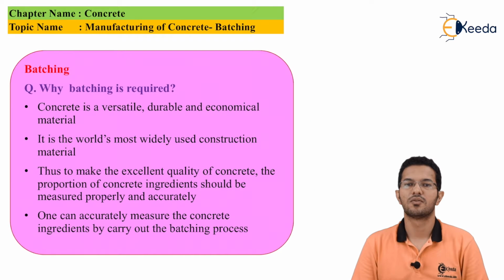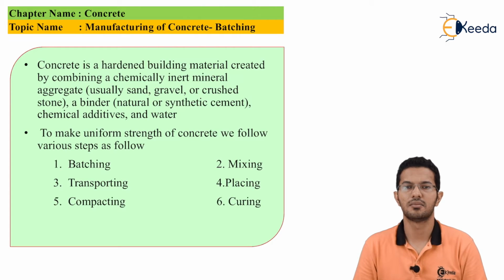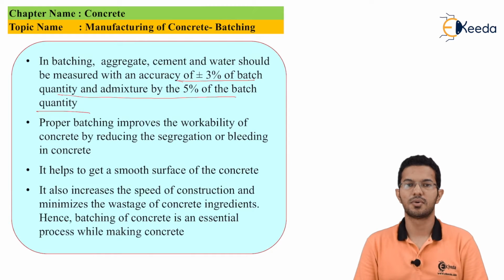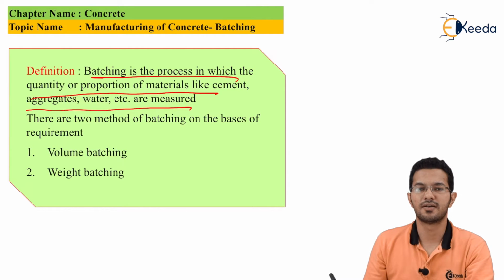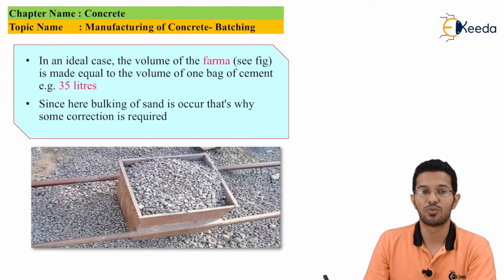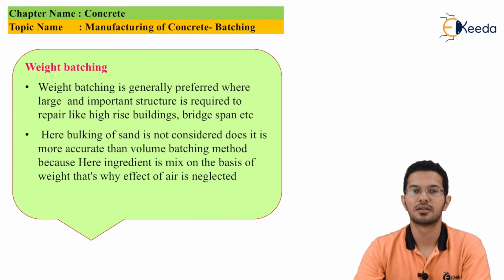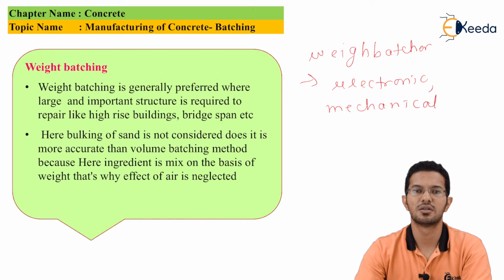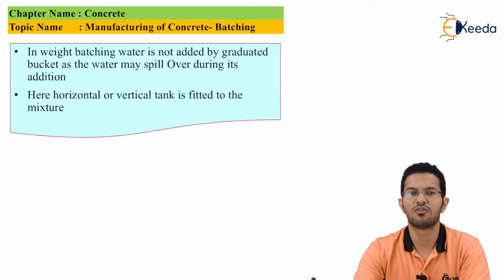Manufacturing of Concrete Batching